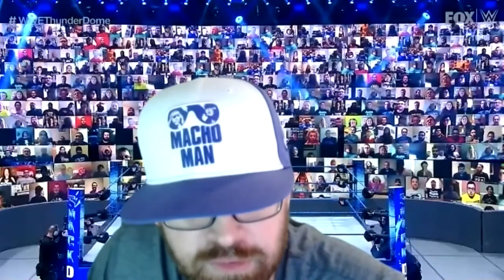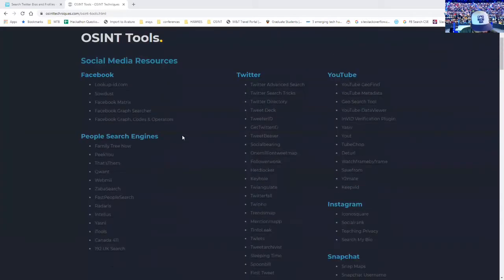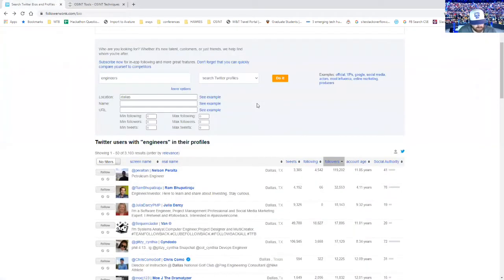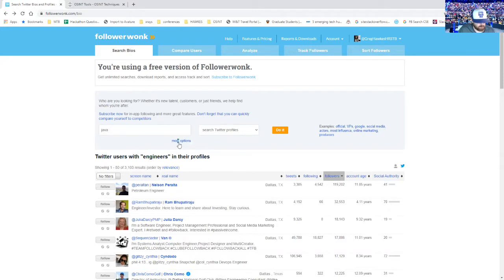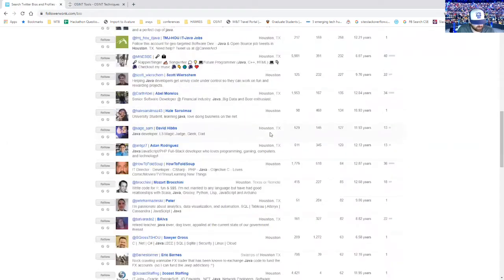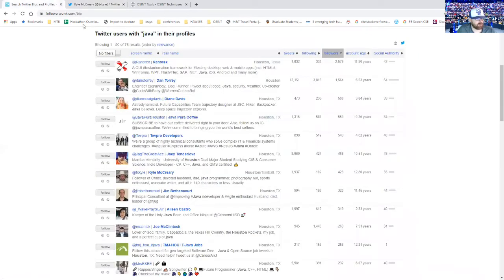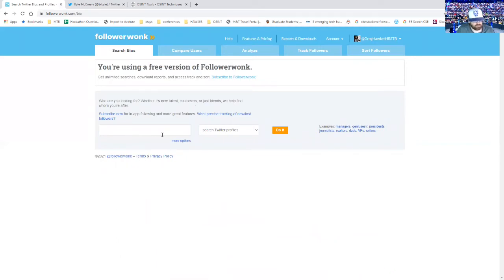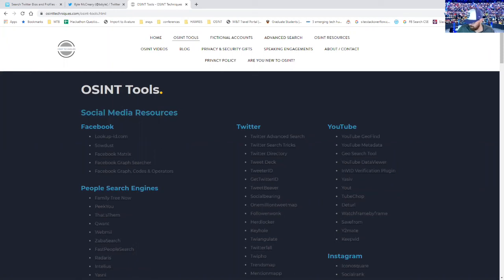What is FollowerWonk and How to Use It! Twitter Search Tool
FollowerWonk is an older tool that can be used to track followers, but can also be used to search bios and profiles on Twitter. Kara Singh Umashankar showed me this years ago but it’s one of those things that still works and you can reinvent.  I’ll be putting out another video going over some scraping/crawling I did, but be careful with that stuff...too much automation can be a bad thing!